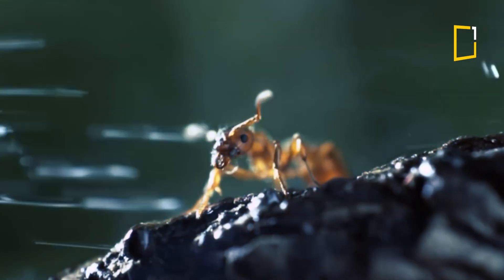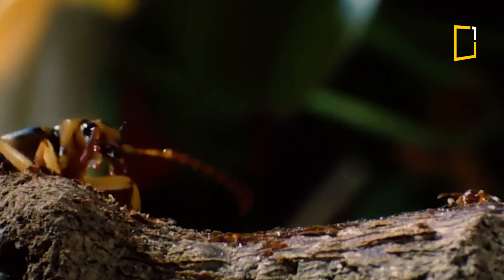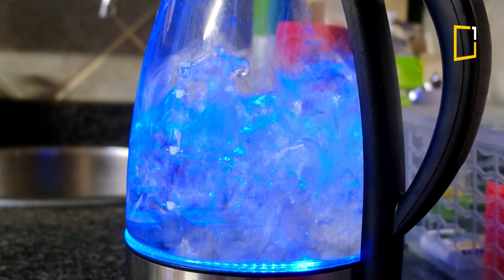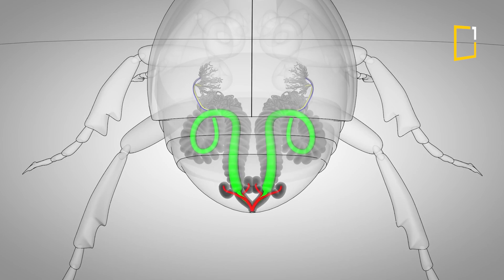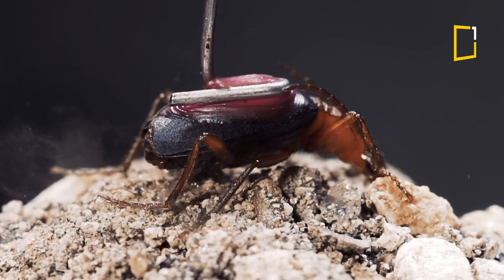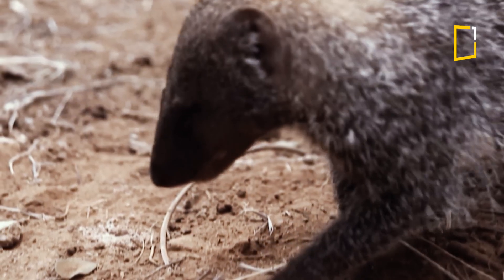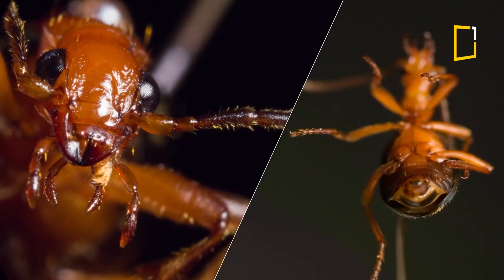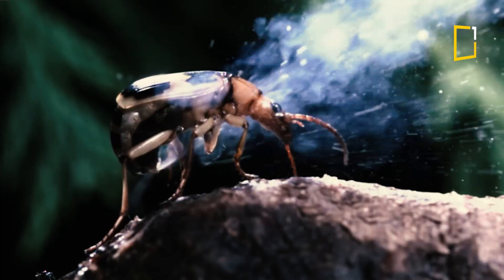The Beetle That Shoots BOILING CHEMICALS?!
Did you know there’s an insect that can fire boiling hot chemicals from its rear end? Meet the Bombardier Beetle—a tiny creature with one of the most powerful defense systems in the natural world.

This bug combines hydrogen peroxide and hydroquinone inside its body to create a chemical explosion reaching 212°F (100°C)—that’s literally boiling! It can fire this spray in any direction, scaring off ants, spiders, frogs—even birds.

From its mind-blowing internal chemistry lab to its precision aiming skills, this beetle is nature’s own chemical artillery.
Watch till the end to see it in slow motion—this is science and nature like you've never seen before!

🛒 Get your Bombardier Beetle merch and show off nature's coolest creature!

👉 Elevate your style with OneM.Shop! Shop personalized merch that match your unique taste. Discover your perfect design now!

👉 Don't miss out on any exciting discoveries! Stay curious!

Produced by OneMinuteExplore Studio.